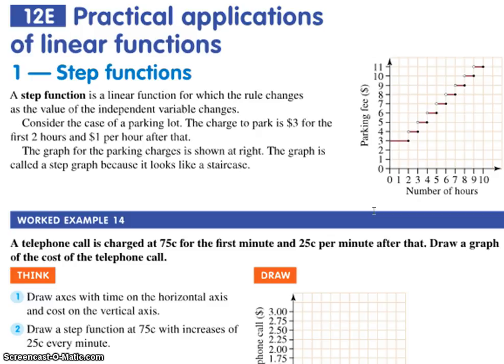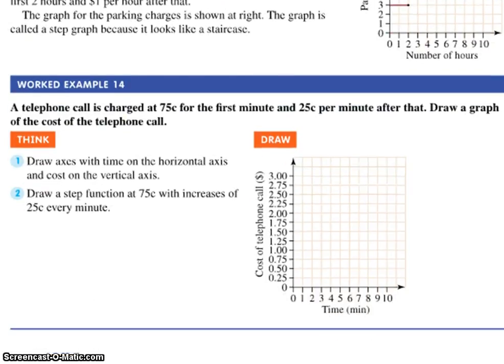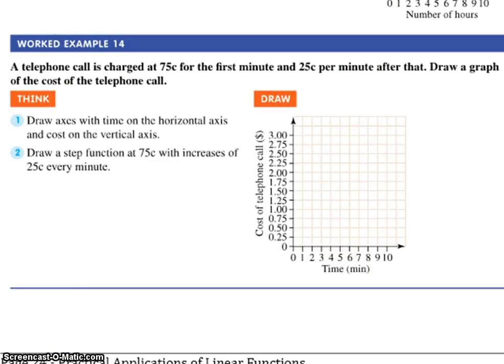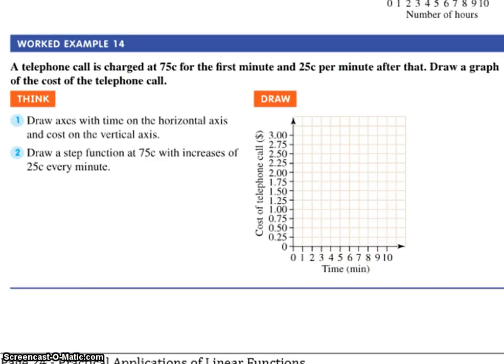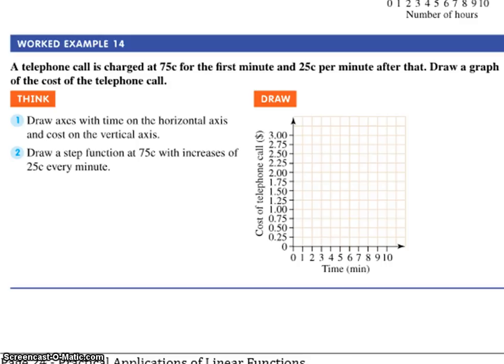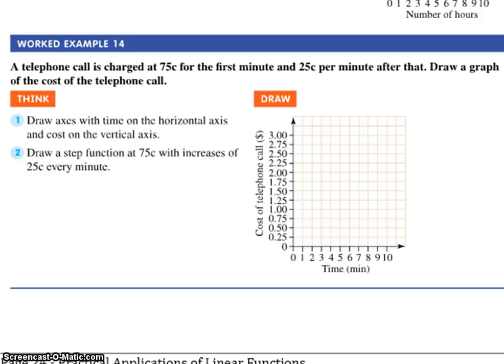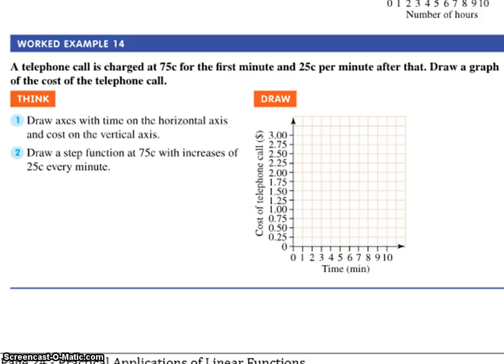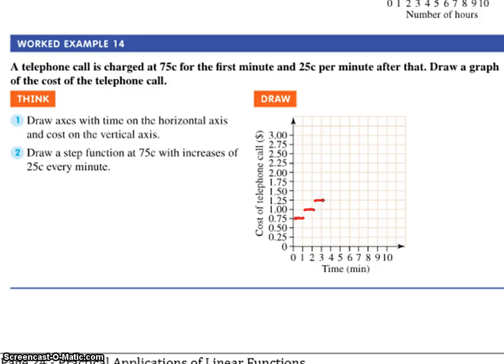AM2 - Practical Applications of Linear Equations - Worked Example 14